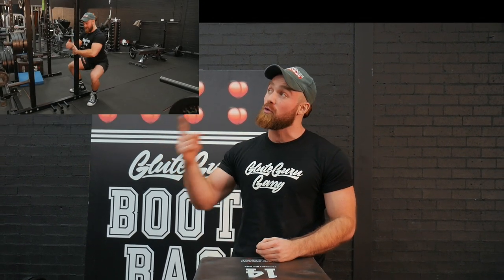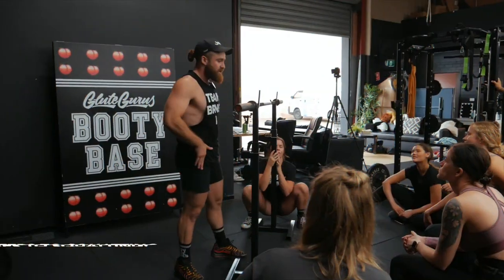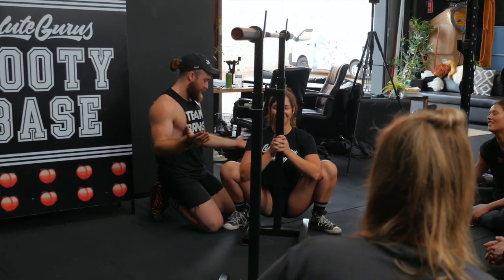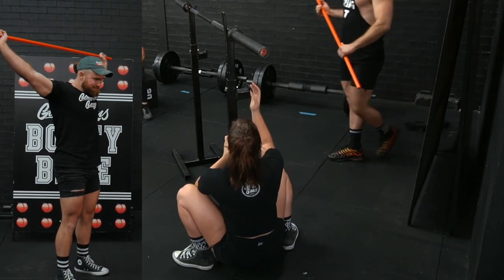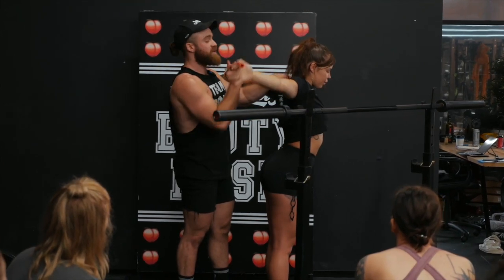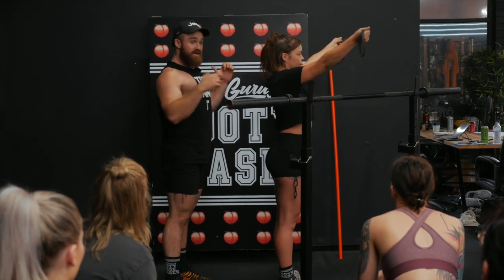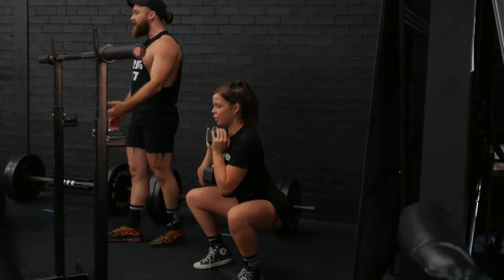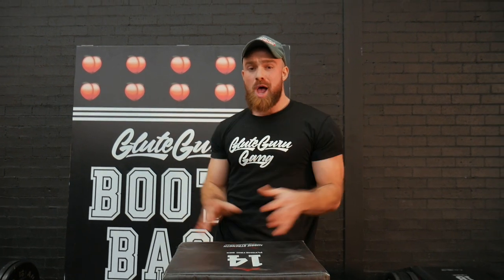How To Squat Deeper IMMEDIATELY (3-Step Squat Depth Sequence)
Do you have trouble squatting deep?

Or maybe you just feel a little "gunky" unless you warm up properly?

PROBLEM SOLVED!

Watch as I break down my 3-Step Squat Depth Sequence to help you IMMEDIATELY Squat Deeper, Safer & Stronger!

LOVE THIS? 😍

It's just an example clip from my Learn To Lift Online Course... with 3 LIVE Seminars that I recorded at the Booty Base, teaching you how to Lift With CONFIDENCE!

xoxo Glute Guru 🍑🕺🏻

Where I reveal all my coaching cues for the 12 Top Booty Building Exercises over 3 Interactive Recorded Seminars

An incredibly fun 28 Day Program, delivered in my training app, designed to help you make incredible Booty Gainz, with or without access to a gym during lockdown.

TIMESTAMPS:
00:00 - 1:35 - INTRO
1:36 - 3:34 - Step One - Mobilise Squat
3:35 - 6:01 - Step Two - Stretch The Chest
6:02 - 7:09 - Step Three - Load The Squat
7:10 - 8:16 - OUTRO